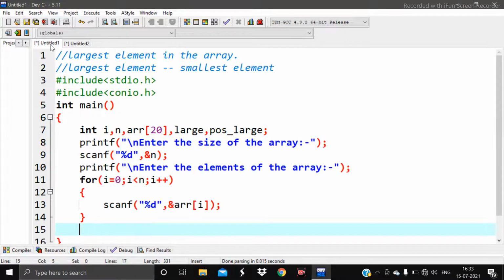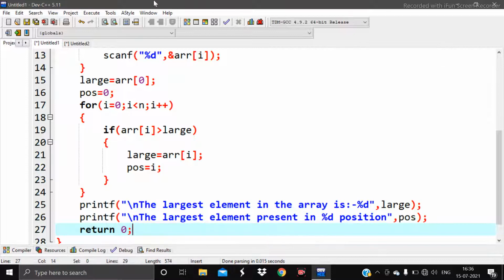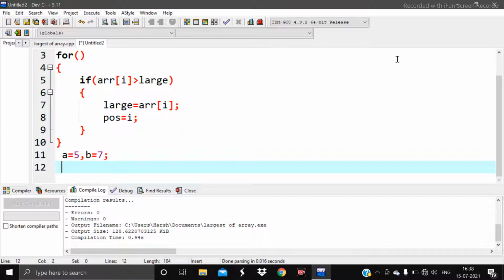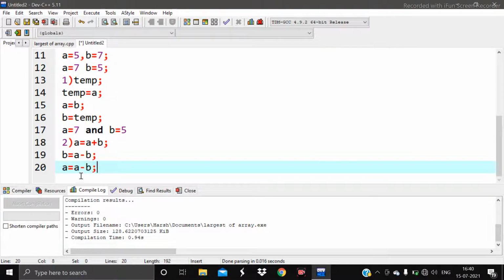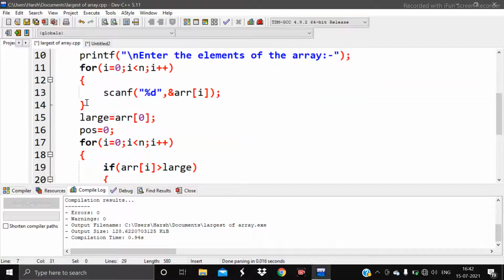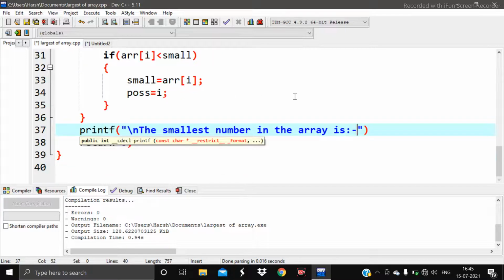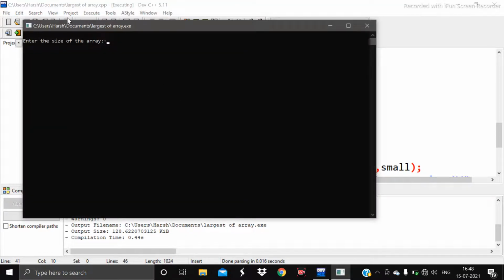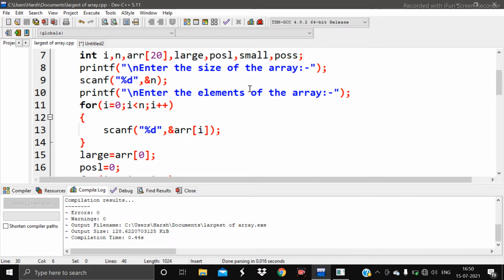array part 3||BCA and Btech students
Linkedln:-HarshRajVarma
For joining telegram group comment down your name.